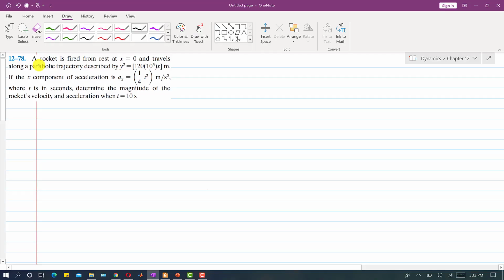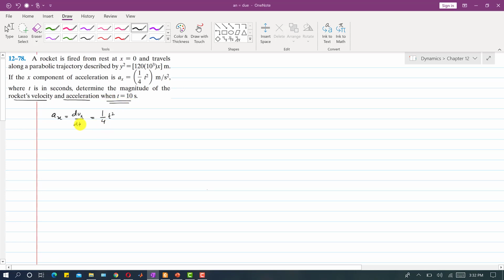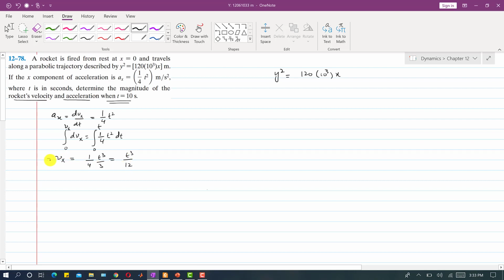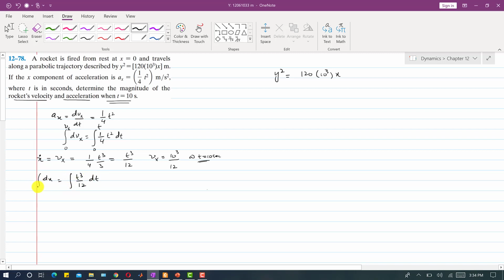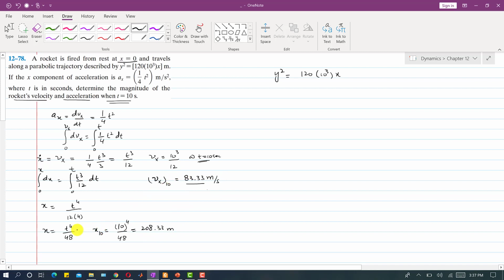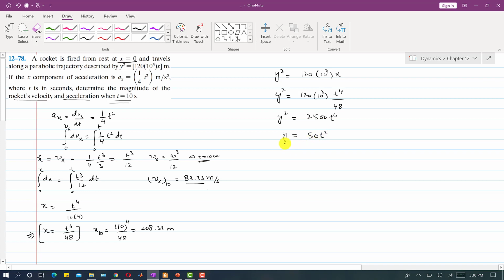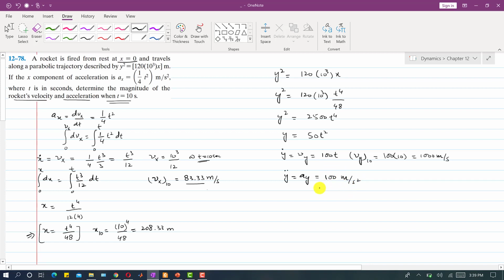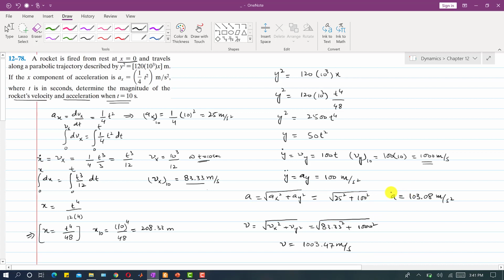12-79 | Engineering Dynamics Hibbeler 14th Edition | Engineers Academy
Engineering Dynamics by Hibbeler
12-79 | Engineering Dynamics Hibbeler 14th Edition | Engineers Academy
12–79. The particle travels along the path defined by the parabola y = 0.5x^2. If the component of velocity along the x axis is vx = (5t) ft/s, where t is in seconds, determine the particle’s distance from the origin O and the magnitude of its acceleration when t = 1 s. When t = 0, x = 0, y = 0.